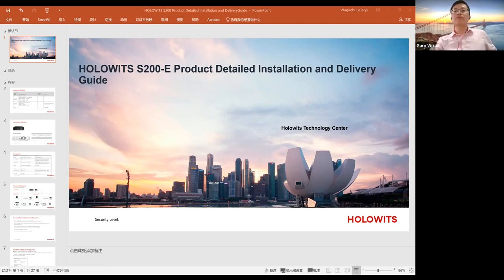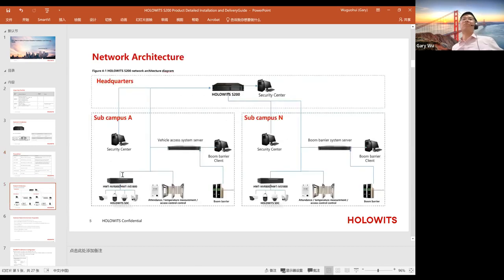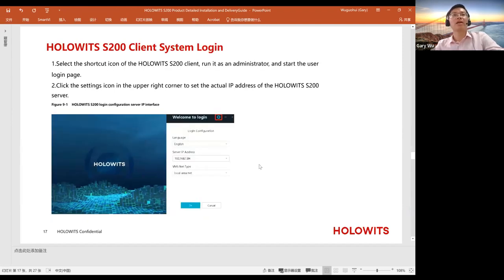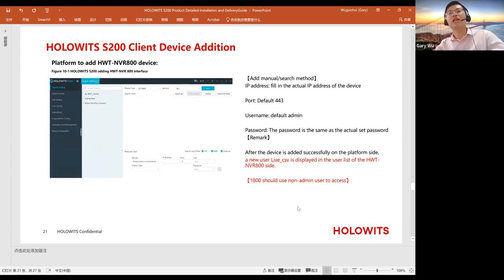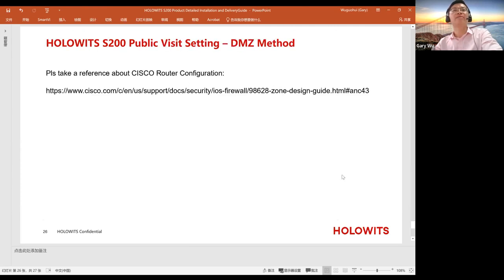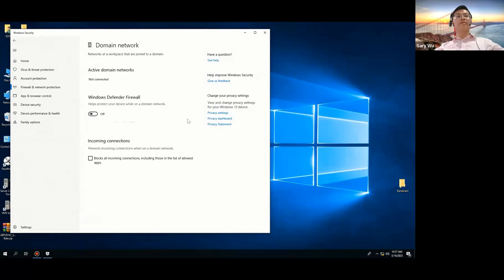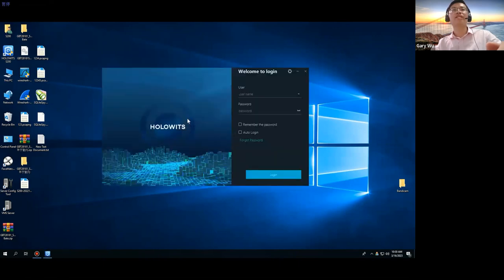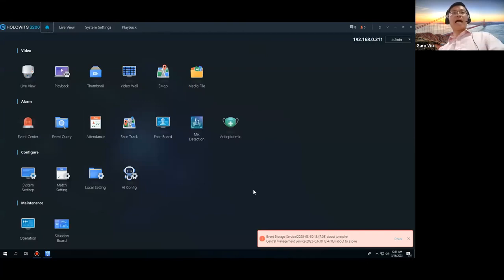HOLOWITS S200 installation and configuration